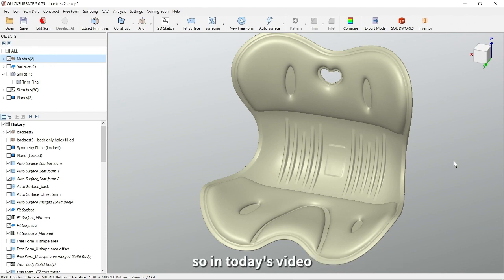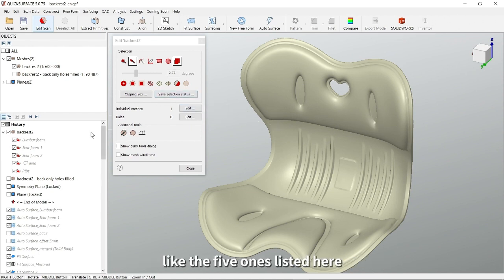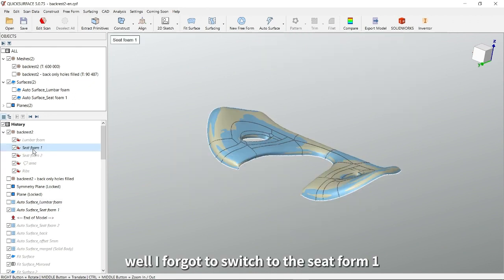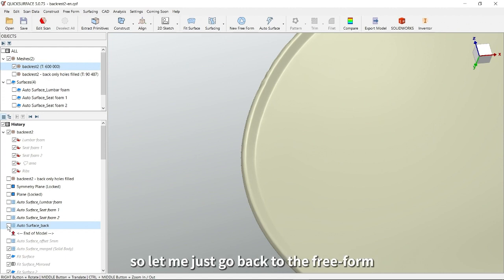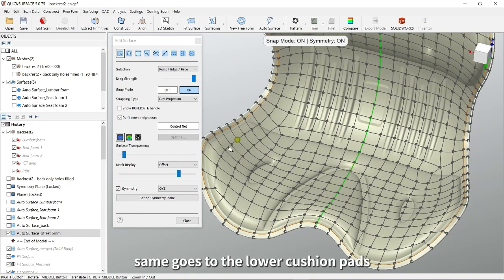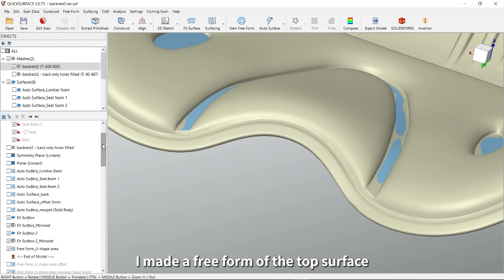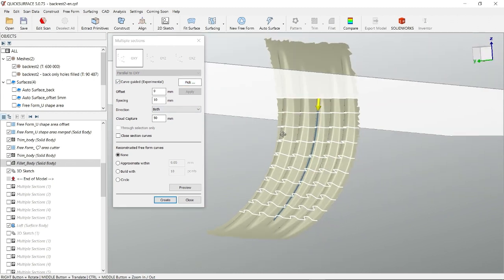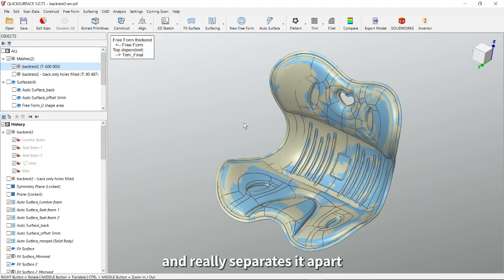Reverse engineering of complex shape with iReal 3D and QUICKSURFACE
Why QUICKSURFACE?